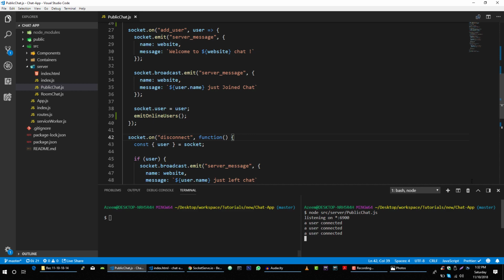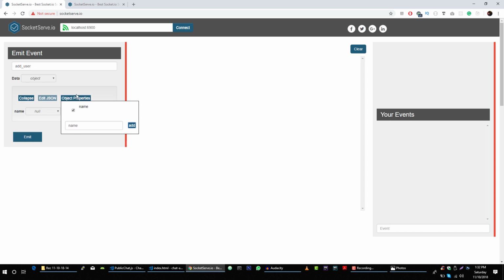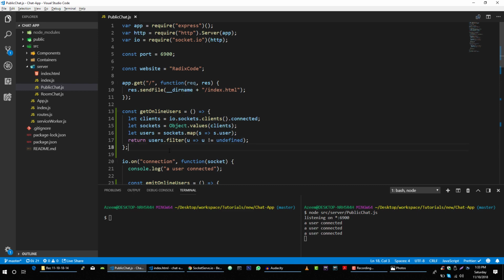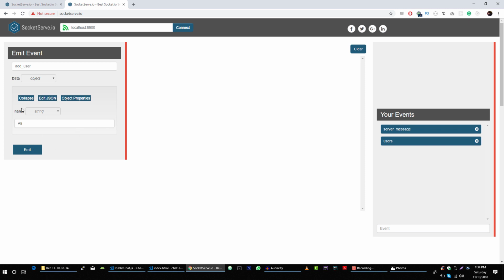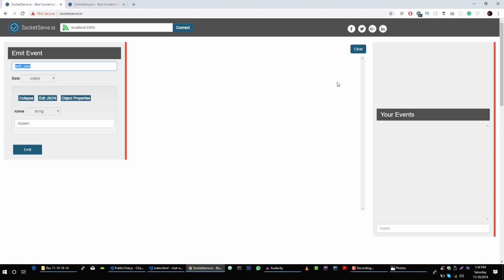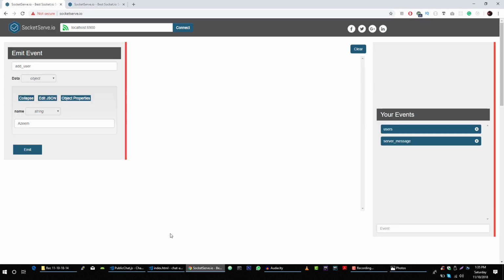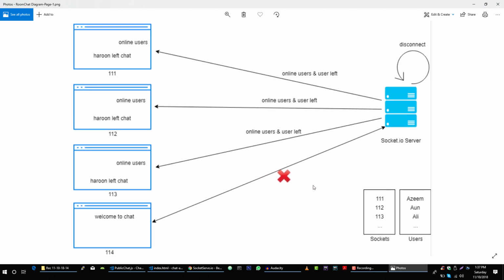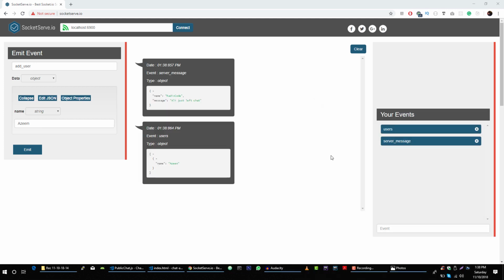Socket.io & WebSockets #15 - Testing Join User, Message & Online Users Events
Hi, In this video, we will test Join User, Message & Online Users Events.